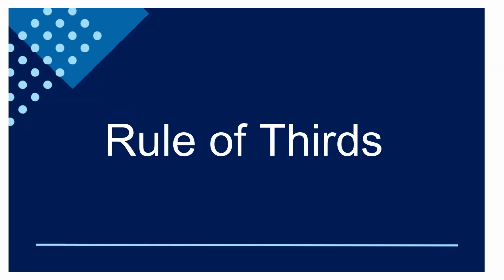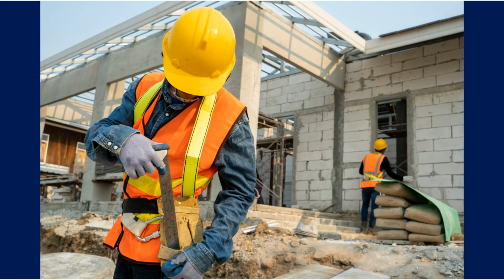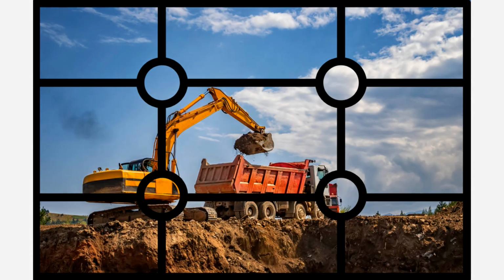CONU1T1A1.5 Video Rules of Composition